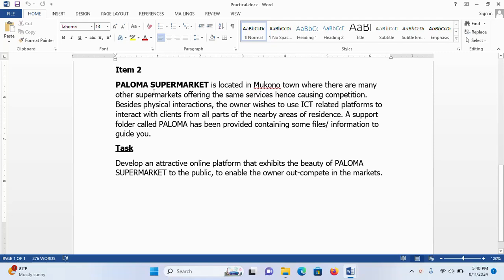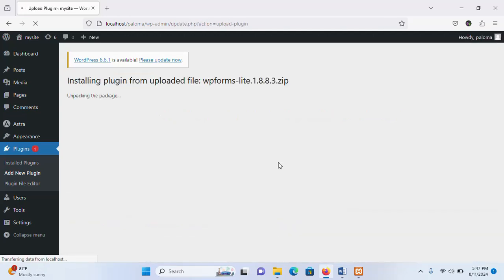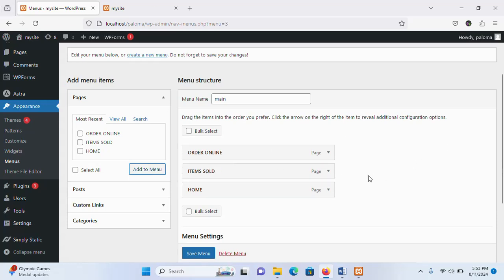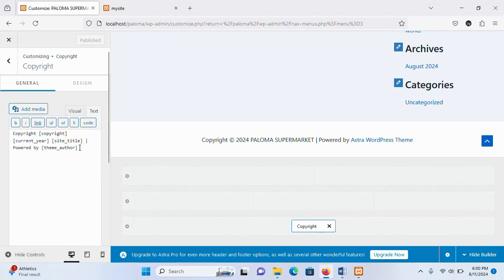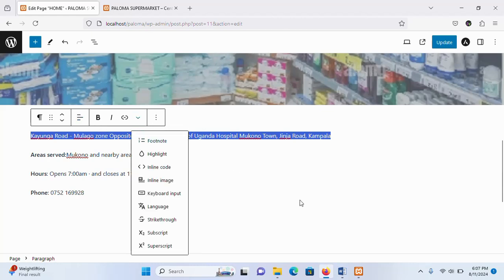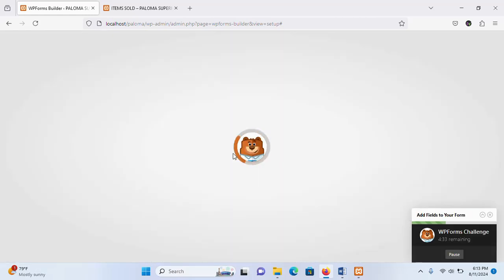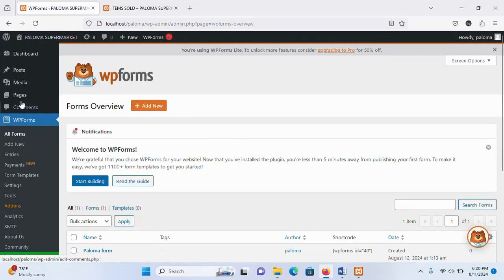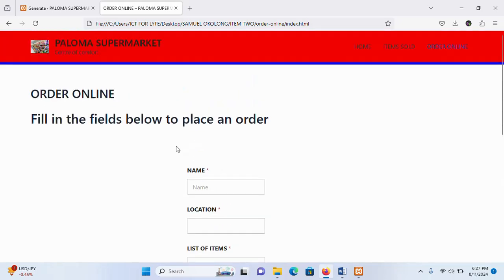Web design using WordPress by Sam Okolong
In this video, we shall go through how to design a web site using WordPress